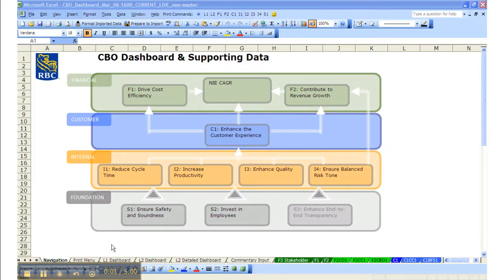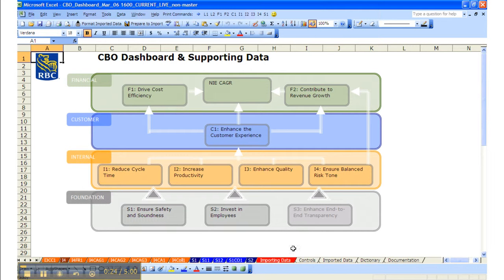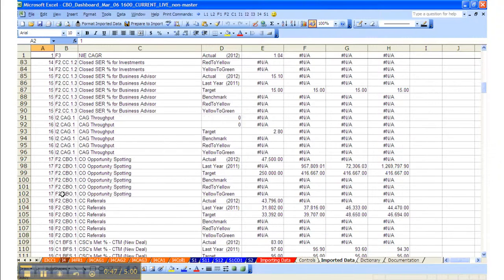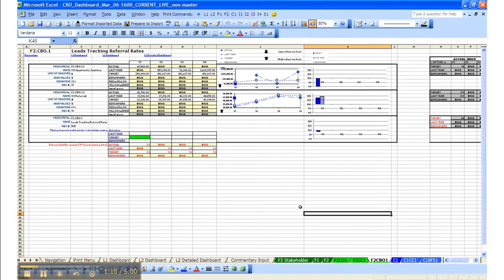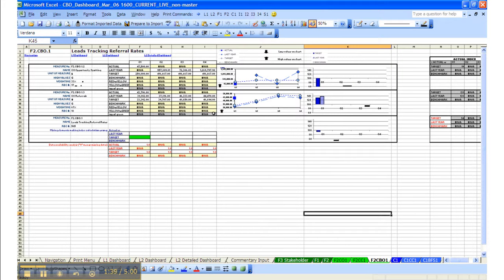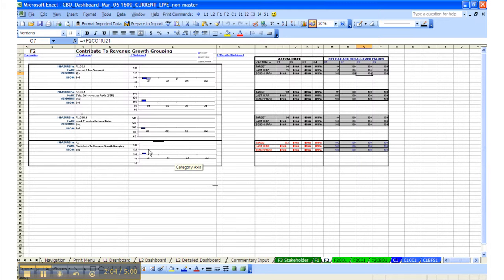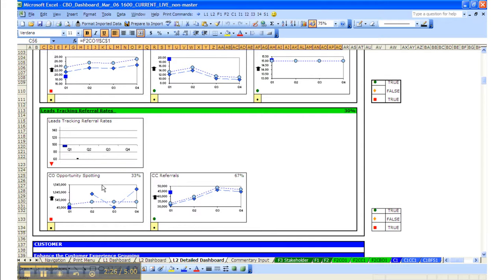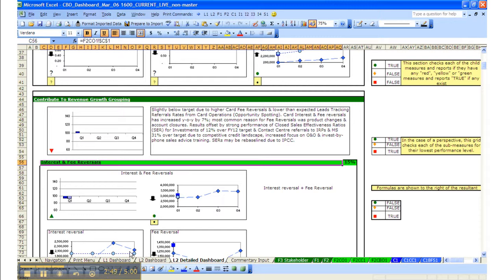Banking Performance Dashboard, Excel 1 of 14